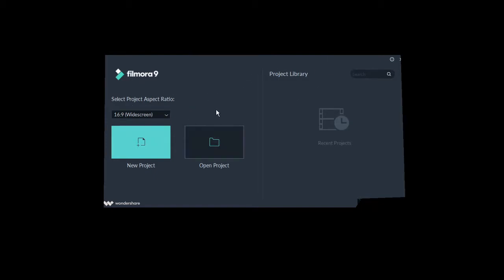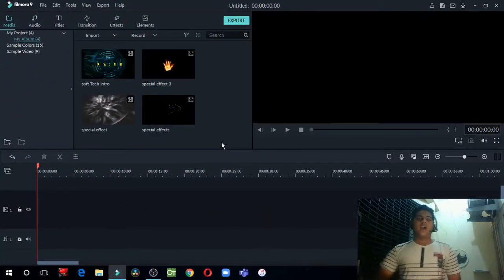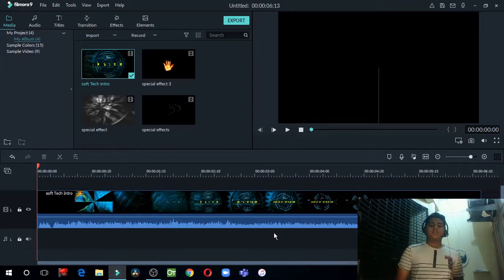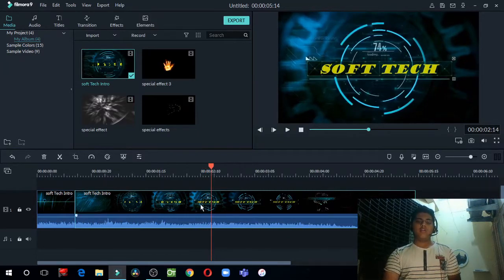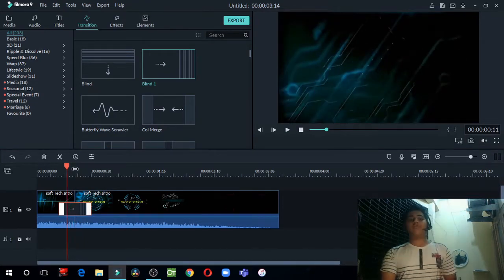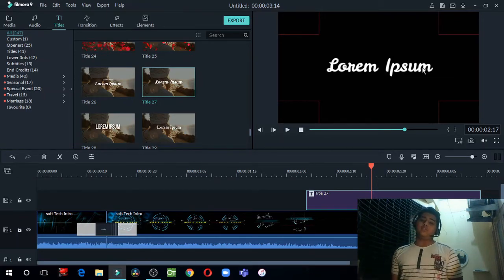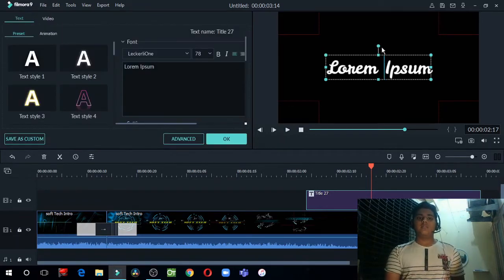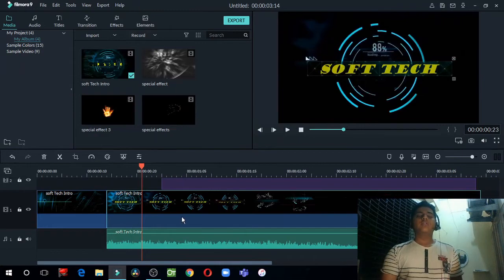Filmora 9 Basic Editing Tutorial. Soft Tech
Hey Guys Today We are going to learn how to edit on Filmora 9.